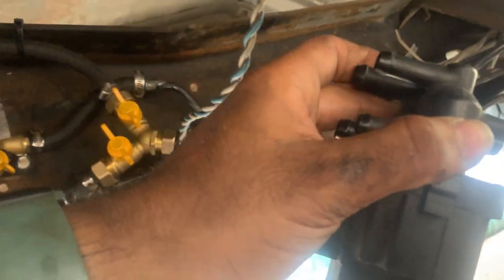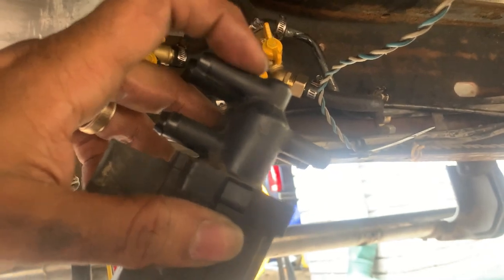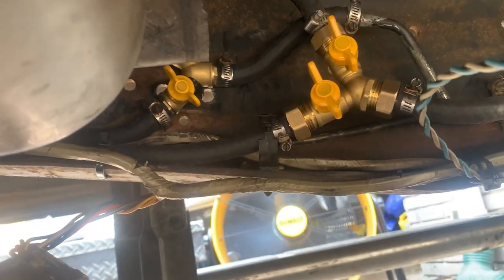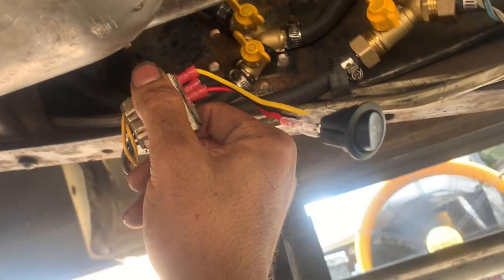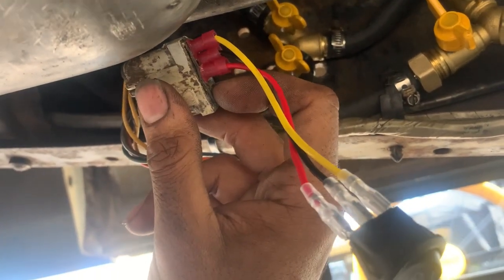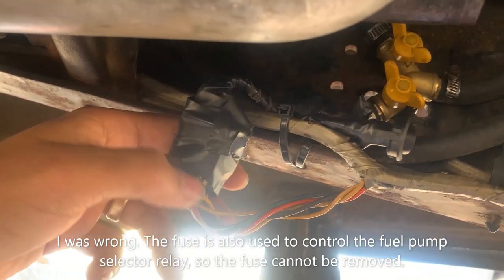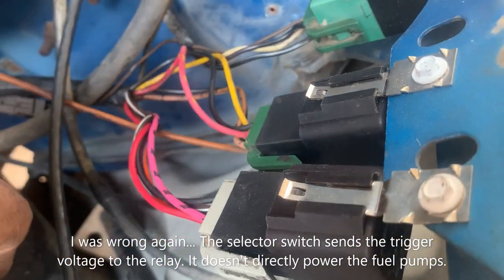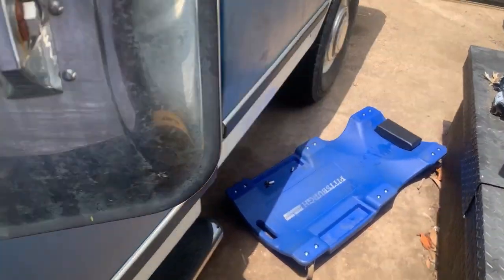Fuel Selector Delete Bullnose F250 F350 with 3-way brass valve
Fuel Selector Delete F250 F350 with 3-way brass valve